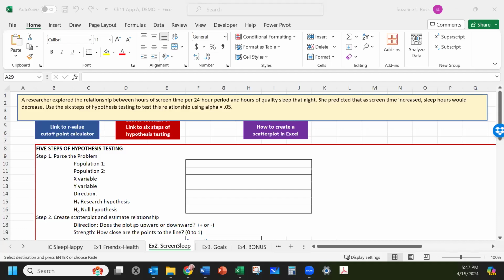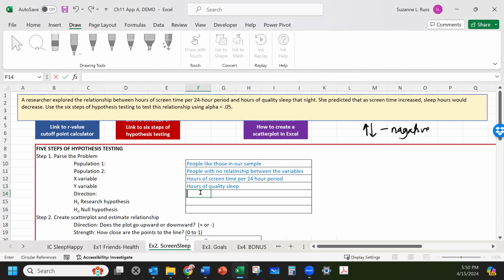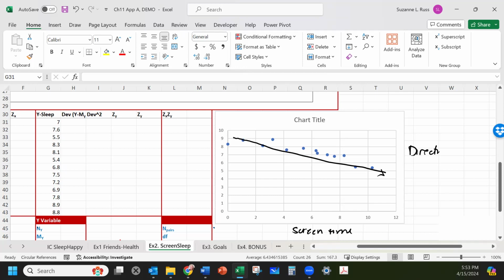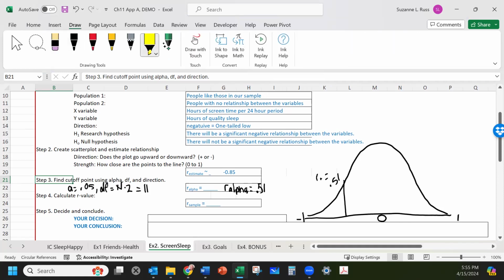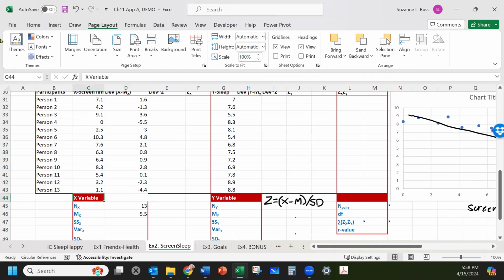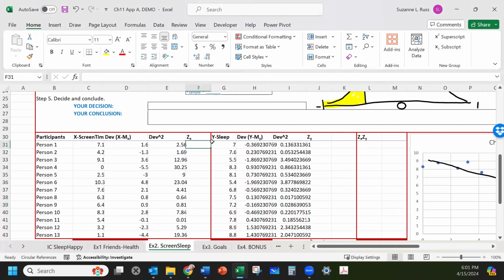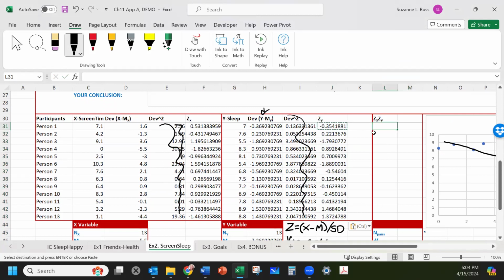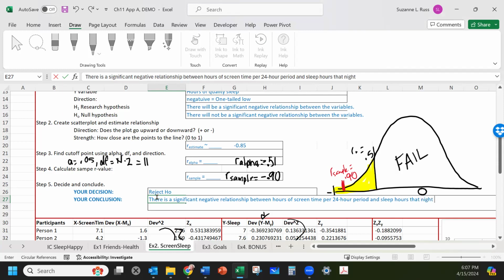Ch11 Ex2, Excel